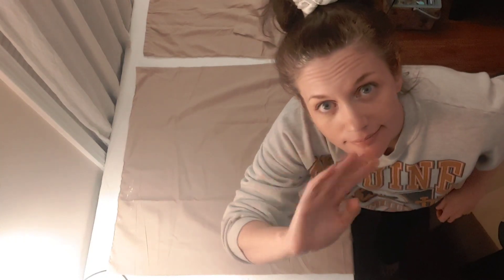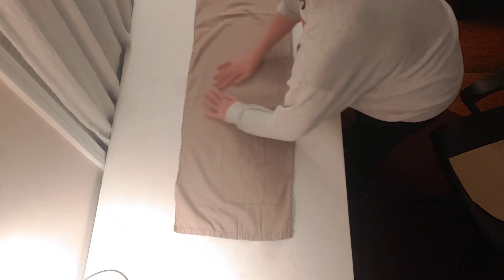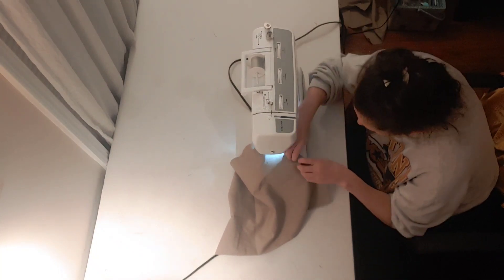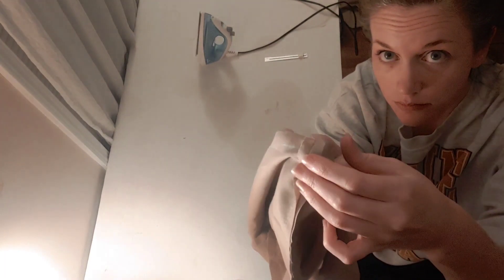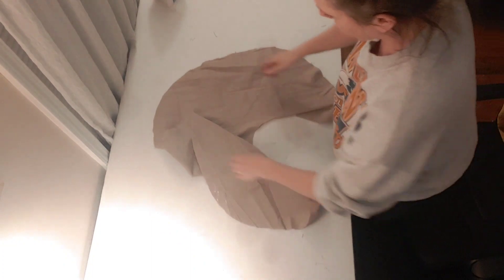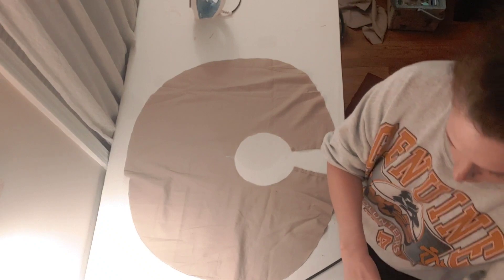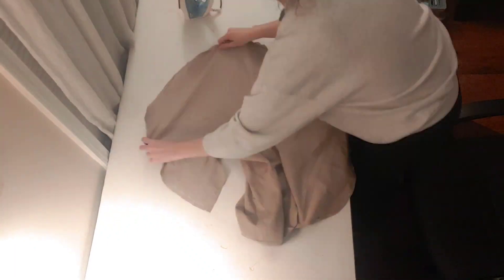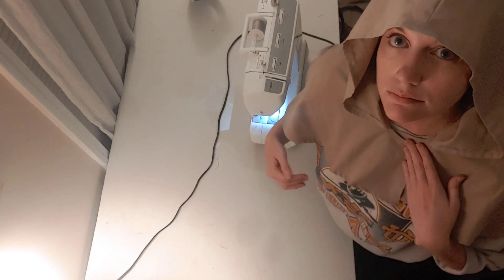Hooded Cowl tutorial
1. Press your fabric.

2. Fold the largest rectangle in half, making sure the edges are lines up and the fabric is smooth.

3. Line up the straight edge of the big pattern piece with the fold of the fabric.

4. Mark the round edges of your pattern onto the fabric.

5. Cut through both layers of fabric along the pattern marks. DO NOT cut along the fold.

6. Insert your shears between the layers to cut open the chest of the cape.

7. Find the long skinny rectangle and fold it in half.

8. Lay the hood pattern onto the fabric, making sure none of the edges are touching the edge of the fabric.

9. Trace and cut the hood pieces.

10. Measure, mark, and press a 1/2" seam allowance around the curve of the hood.

11. Use a running stitch to sew your two hood pieces together along the stitching line you just created.

12. Open the project and find the face and neck edges of the hood.

13. Measure, mark, and press a 1/2" seam allowance on the ugly side of the fabric around the face edges of  the hood.

14. Use a running stitch to hem the face edge of your hood.

15. Find the chest edges of the cape fabric.

16. Measure, mark, and press a 1/2" seam allowance along the chest edges.

17. Use a running stitch to hem the chest of the cape.

18. On the ugly side of the fabric. measure and mark but do not press a 1/2" seam allowance around the neck of your cape.

19. Fold the cape in half, ugly sides together, and line up the edges.

20. Mark the center back of the cape on the pretty side.

21. Open the cape and lay it out pretty side up. Lay the center of the neck of the hood to the center back mark pretty side down.

22. Pin the center of the hood to the center back of the cape.

23. Line up the neck edges of the hood and the cape and pin them together with safety pins. Ask Mrs. Street for an in-person demonstration of this step.

24. Find the stitching line you created around the neckin step 18.

25. Use a running stitch to attach the hood to the cape.

26. Measure, mark, and press a 1/2" seam allowance on all remaining raw edges on the ugly side.

27. Use a running stitch to finish hemming the cape.